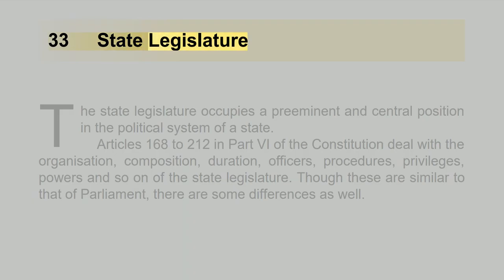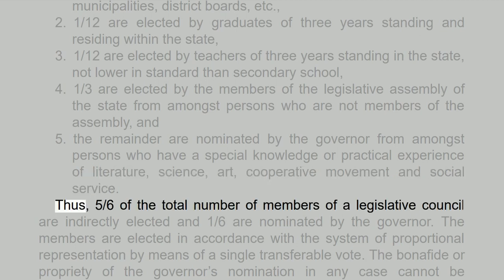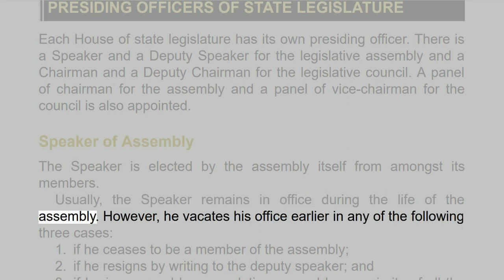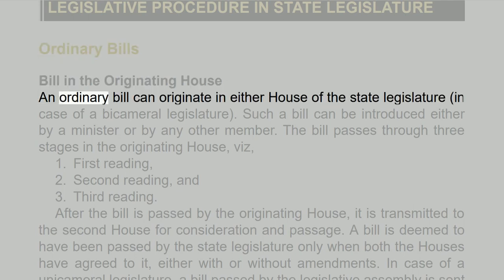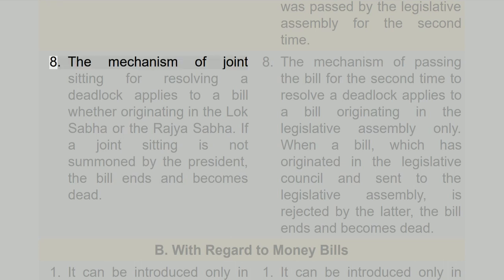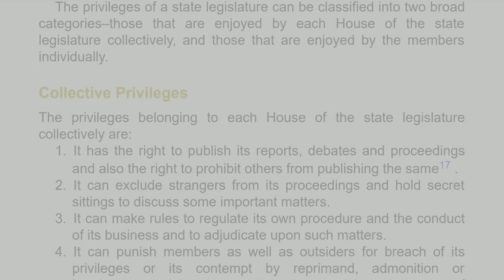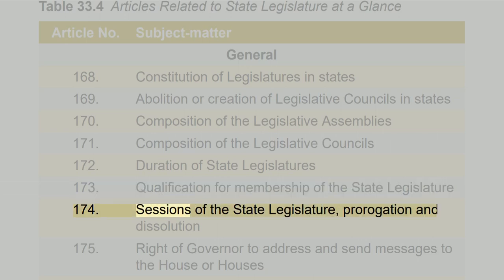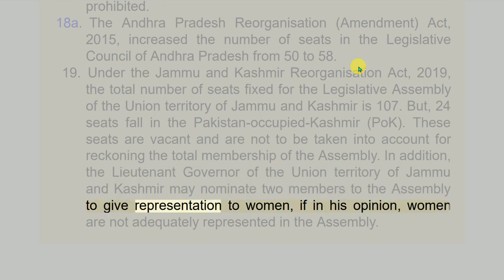CHAPTER 33 STATE LEGISLATURE LAXMIKANTH